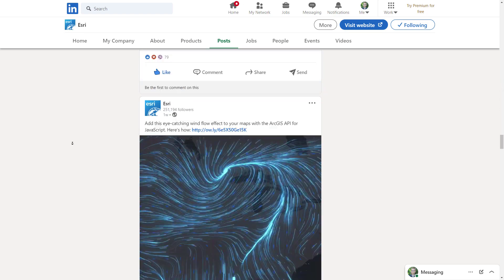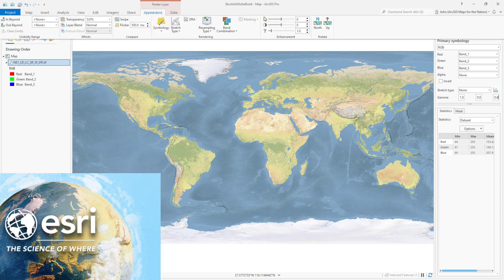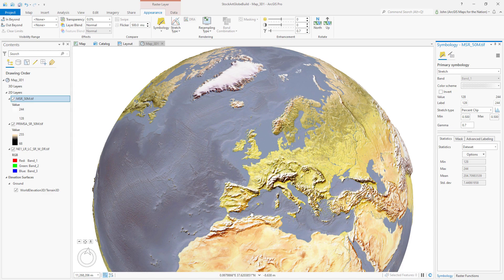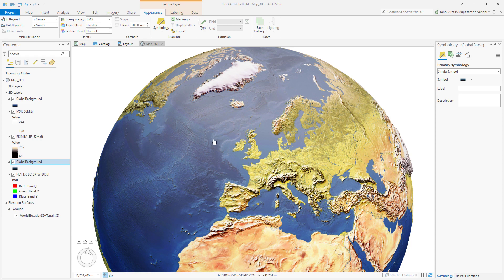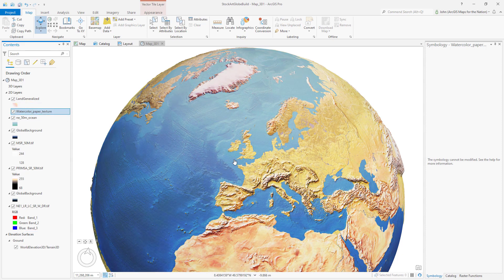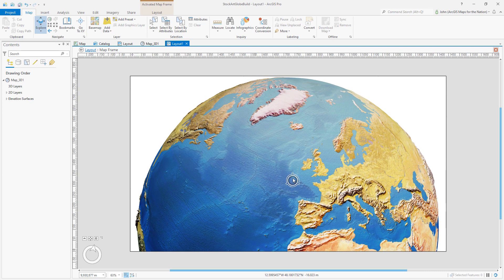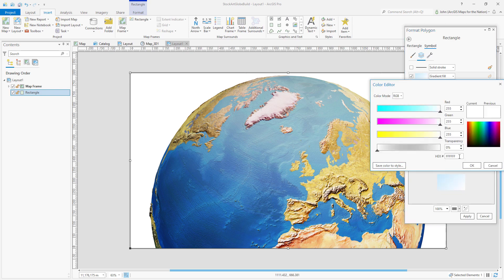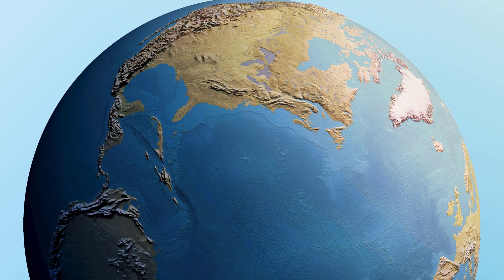Make Graphic Design Friends by Giving Them Unlimited Stock Art Globes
You know the old saying, 'give a designer a stock art globe, they design for a day; give a designer a fully posable globe, they design for a lifetime.'
Here is how you can win graphic design friends and influence marketing people, and all you have to do is make another map. AKA have fun for a living.
Ready to rollup your sleeves, fellow map nerds? We are going to use a handful of beautiful terrain resources provided by Tom Patterson, and push and pull their shapes and colors until we get something plausibly stock art globe-y.

Thanks again, Tom, for your beautiful work and generosity!

Here is where you can find my hacky "global rectangle" shapefile

And here is a link to the Esri LinkedIn post where I saw the reference stock art globe